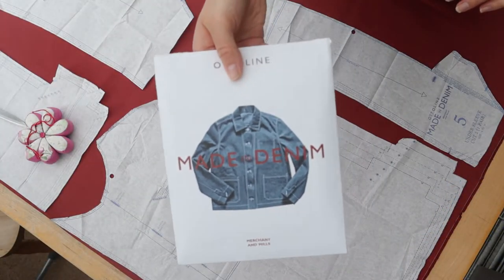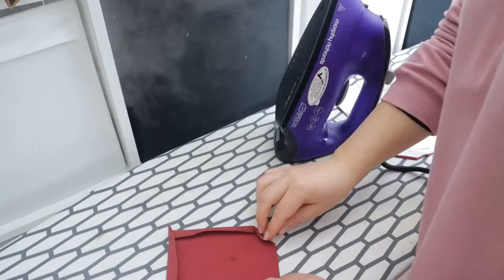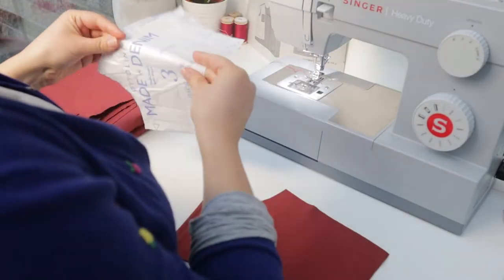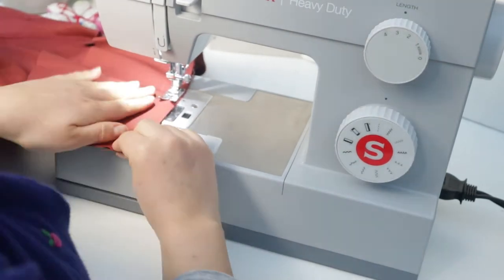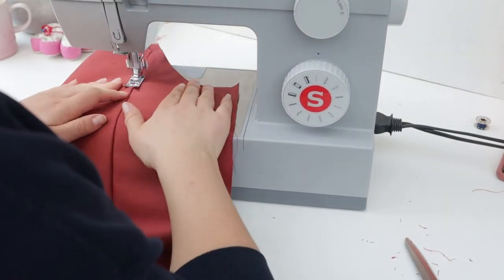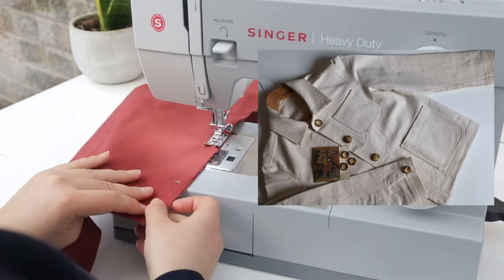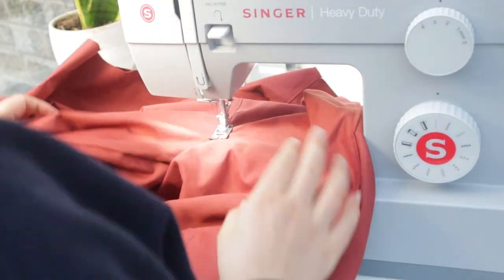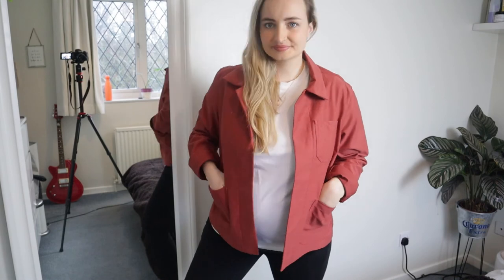RED TWILL WORKERS JACKET || Merchant & Mills Ottoline Pattern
RED TWILL WORKERS JACKET. Making the Merchant and Mills Ottoline jacket pattern again.

In this week's video, I am making another worker jacket out of Sanded twill. This video is a sped-up overview of the process, I previously filmed a more in-depth look at this pattern so if you're interested in that please check out my other Ottoline videos.

I love this pattern and jacket shape and really enjoyed making it again
This is a great project for intermediate/experienced sewers and is the perfect Spring/Summer jacket shape.

Agnes LDN is a sustainable lifestyle brand with a handmade product range, upcycling workshops, and a podcast all focused around inspiring people to put the planet first in their everyday actions.